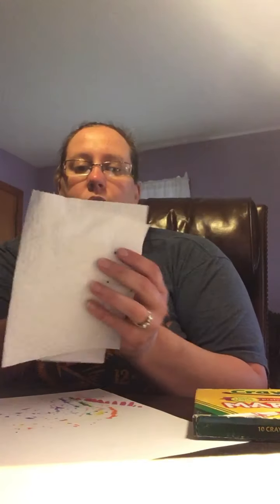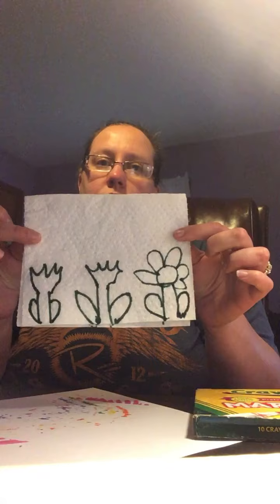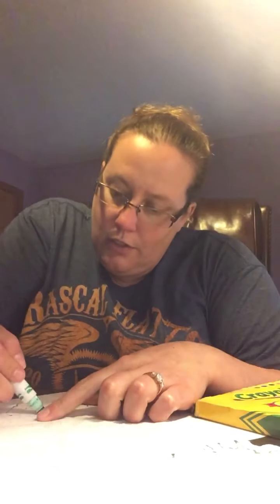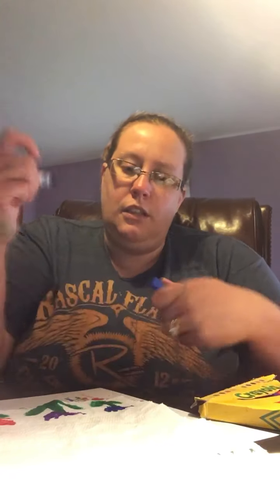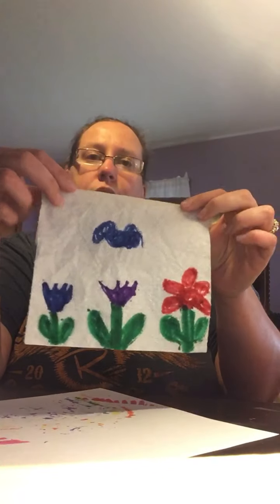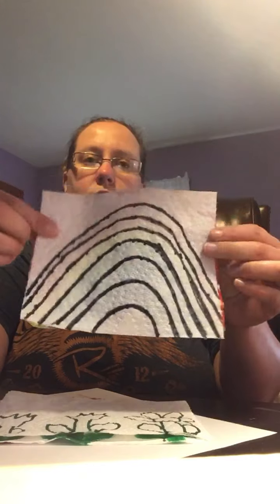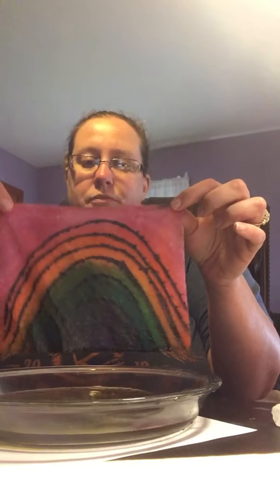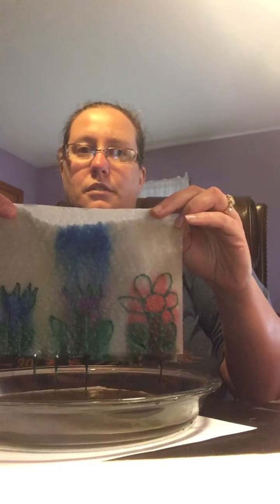Magic towel science experiment